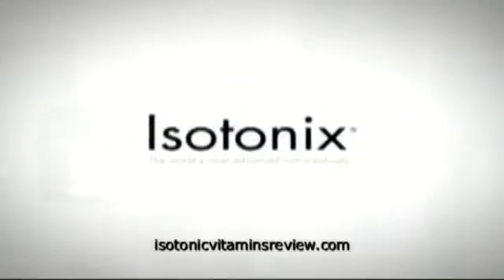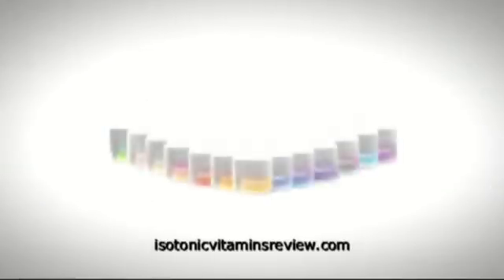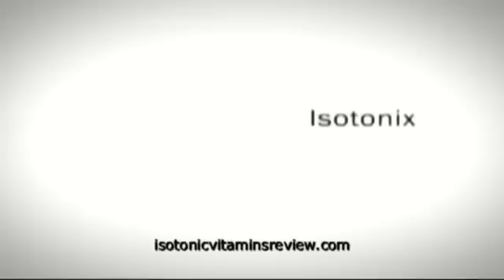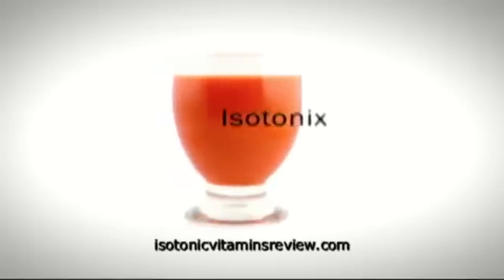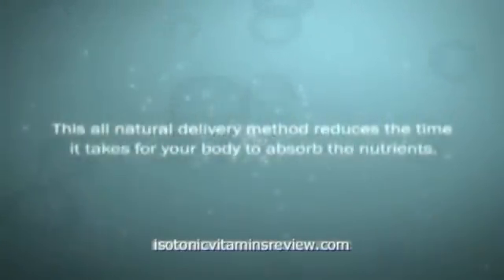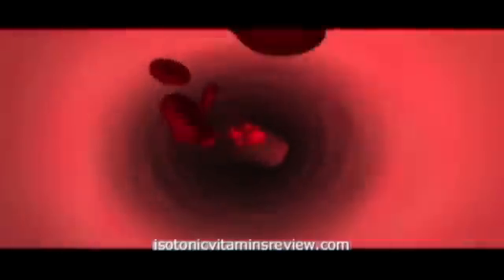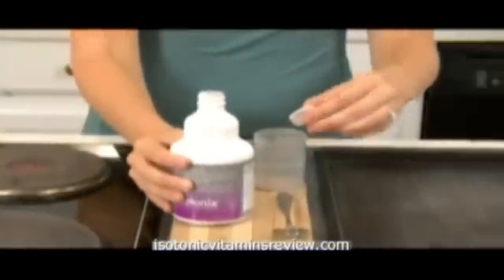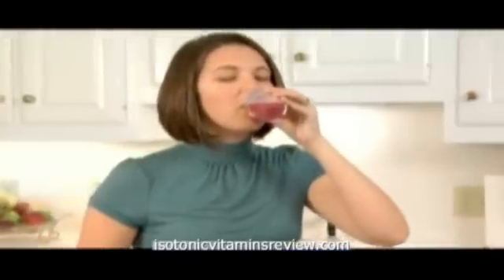Isotonic Vitamins Overview by Isotonix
Isotonix is the leading brand of isotonic capable supplementation. A review of their products and other isotonic vitamins, as well as the science behind them, are available